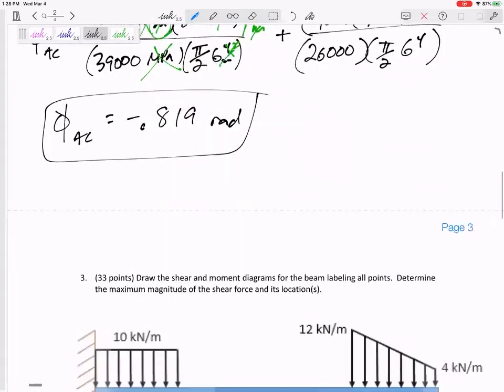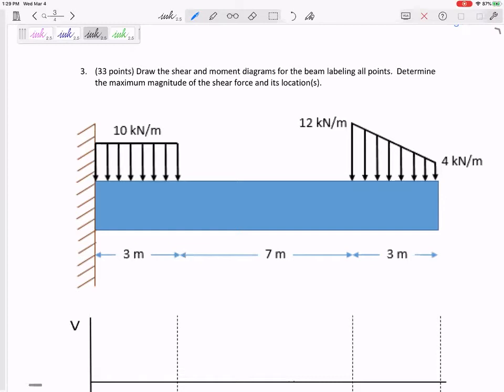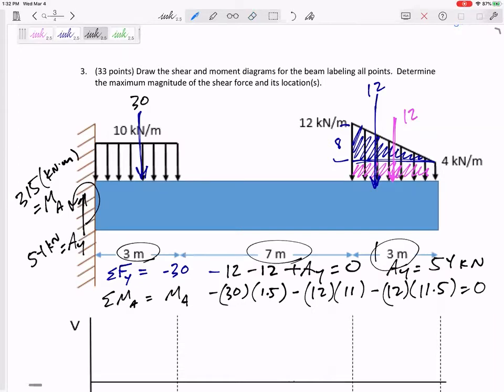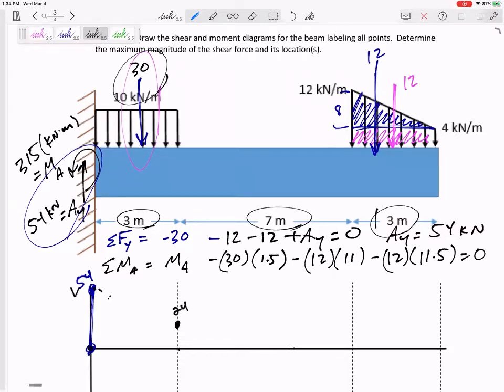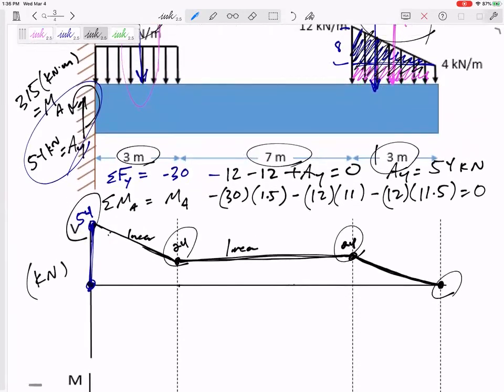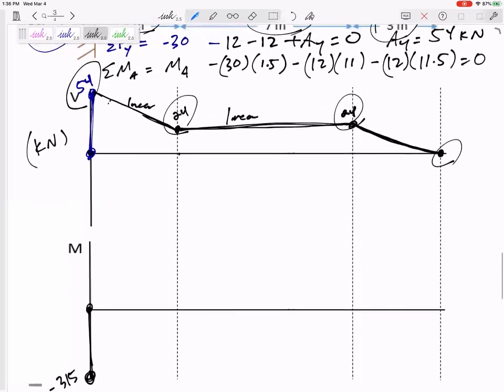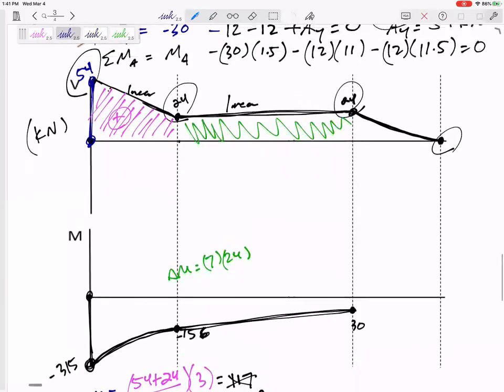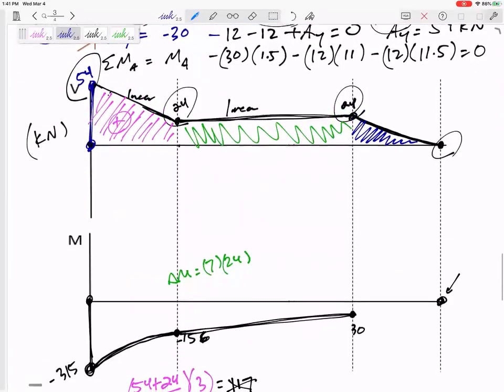Mechanics of Materials - Test 2 problem 3 - Shear and moment diagrams